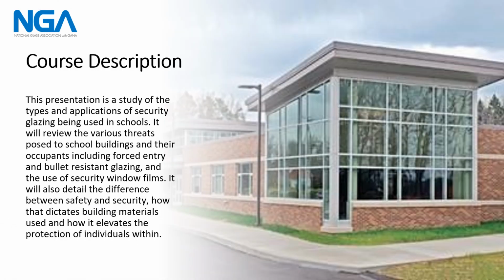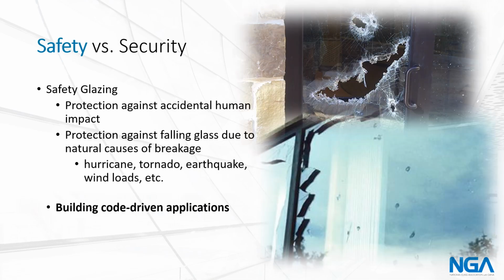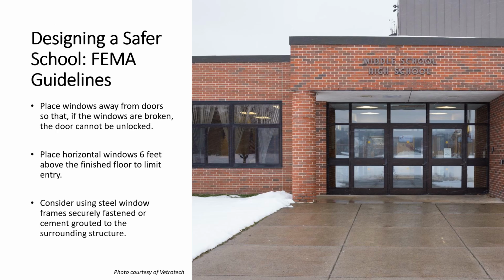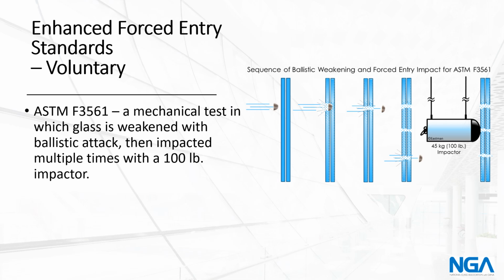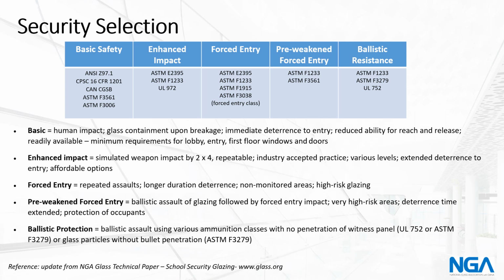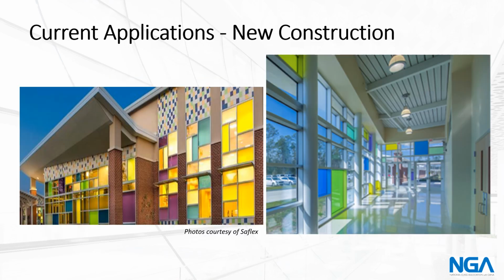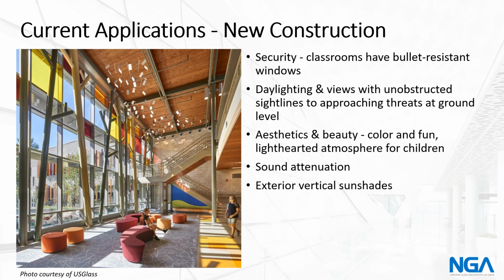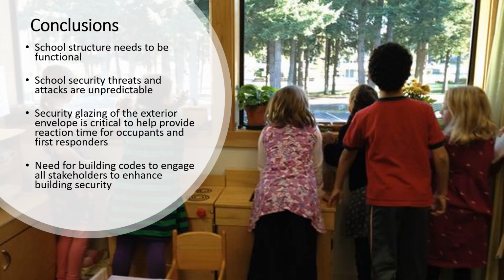NGA AIA Presentation | Security Glazing for Schools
This presentation is a study of the types and applications of security glazing being used in schools. It will review the various threats posed to school buildings and their occupants including forced entry and bul-let resistant glazing, and the use of security window films. It will also detail the difference between safety and security, how that dictates building materials used and how it elevates the protection of individuals within.

Learning Objectives
- Recognize security threats to individuals in educational facilities
- Explain the importance of school to communities
- Summarize voluntary guidelines and current legislation trends
- Compare and contrast the concept of safety glazing versus security glazing
- Outline current glazing options for forced entry assaults
- List the applicable security test standards

Course Code: NGA0225_O
Credit: 1.0 AIA LU|HSW

to complete the learning assessment for credit.